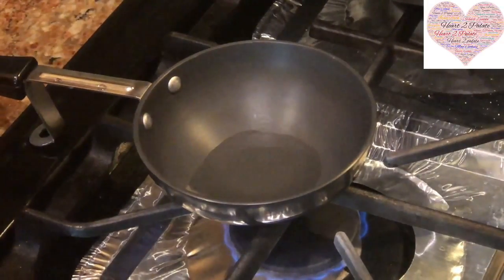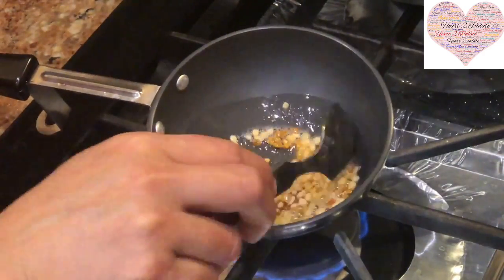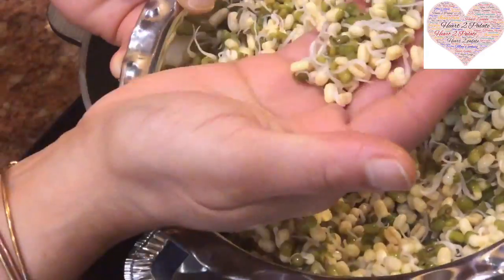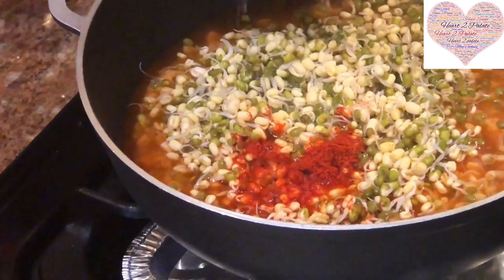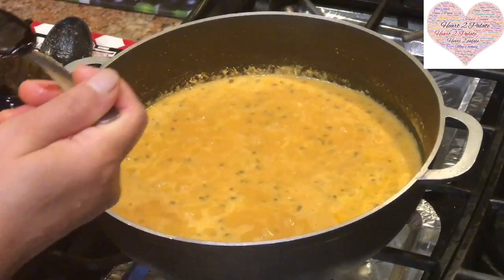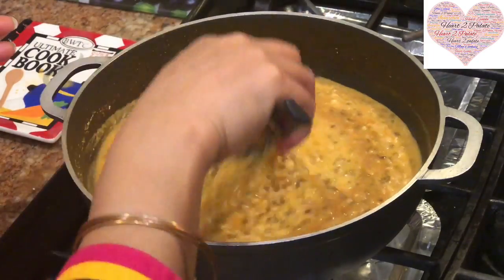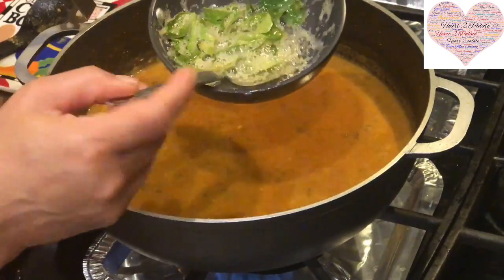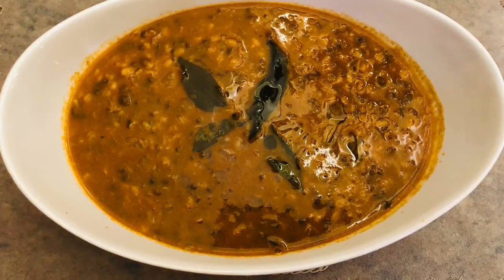Heart 2 Palate Episode 8: Moogachi aamti (मुगाची आमटी)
Moogachi aamti ( sprouted mung curry) Authentic Recipe from Karwaar , simple , easy and very healthy at the same time very flavorful
Ingredients:
. 3 bowls sprouted Mung beans (without Husk as much as possible)
.1/4 tbsp Fenugreek seeds (मेथीदाणे)
.1 Tbsp Urad Daal
.1 bowl Freshly Grated Coconut
.1 Tbsp jaggery (गूळ)
.2-3 tbsp Clarified butter/ Ghee (तूप)
.20-25 Curry  leaves (कढीपत्ता)
.1/4 tbsp Asafoetida (हिंग)

Recipe:
.Boil the sprouted mung beans in a pot with water adding only chilly powder to it. Cover it to let it cook
.In a small Kadhai, saute 1/4 tbsp Methidana (Fenugreek seeds)and 1 Tbsp Urad daal till this mixture turns pinkish golden in color. Once it is cooled, add freshly grated coconut and grind into a paste
.Add this ground paste to the cooked mung beans and mix well well
.Add salt followed by tamarind paste and jaggery and let it boit for 5 minutes
.Add add tadka (फोडणी) with ghee , Hing and curry leaves to the moogachi aamti
.Moogachi aamti is ready to be served